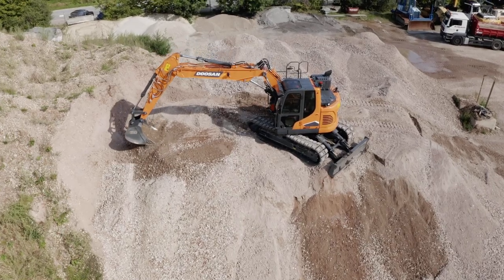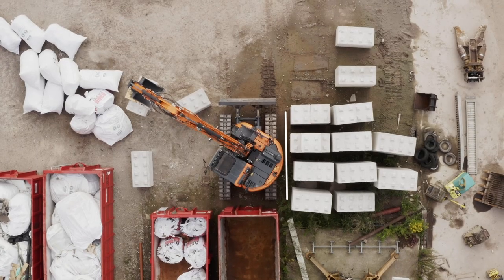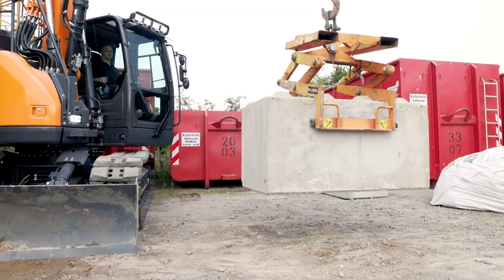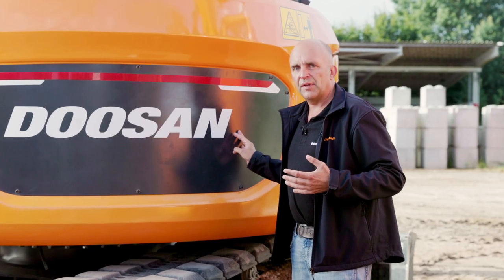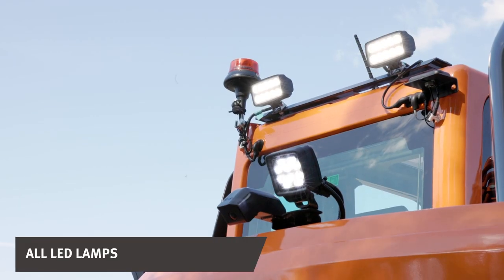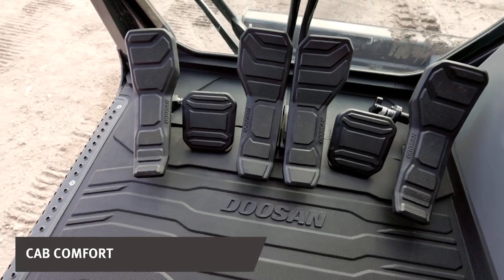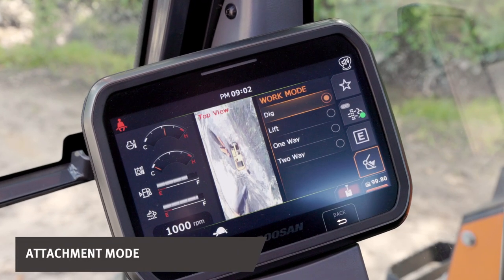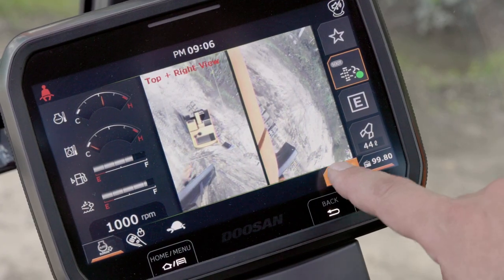Doosan DX140LCR-7 & 235LCR-7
Lift your business to the next level with the DX140LCR-7 Doosan excavator. The DX140LCR-7 offers the best equilibrium possible between reduced swing radius and stability. One of the shortest swing radiuses in the market with the stability of a conventional excavator.